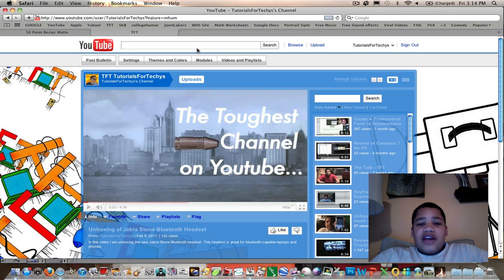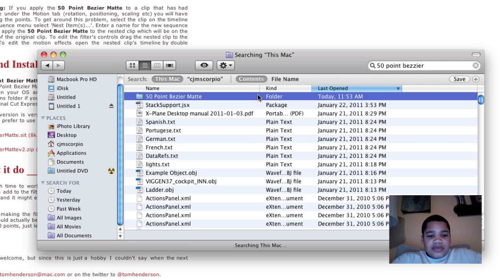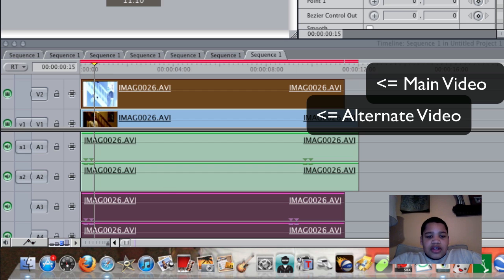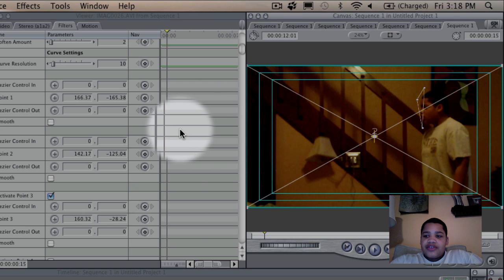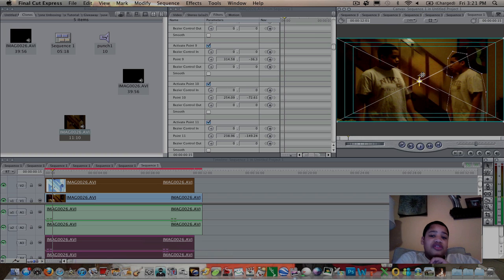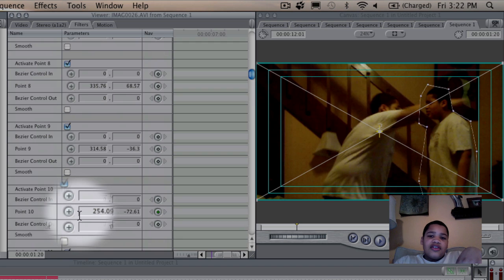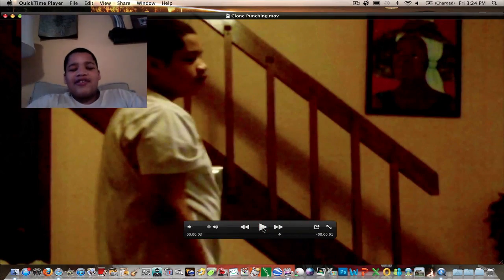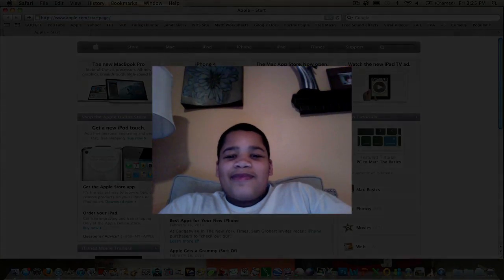Masking Videos In Final Cut Express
In this tutorial, I am teaching you how to mask videos in Final Cut Pro/Express without using the "cropping" method.  This method is great for "cloning" and making outtanding videos.